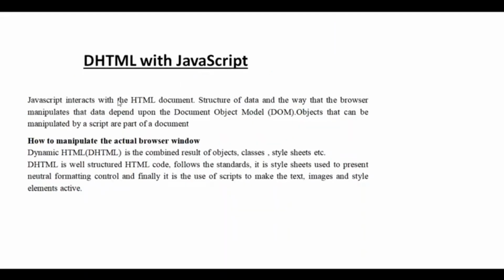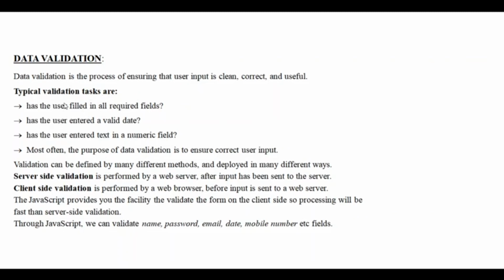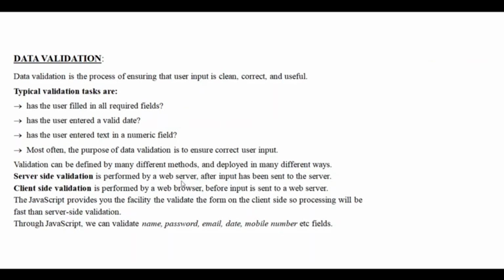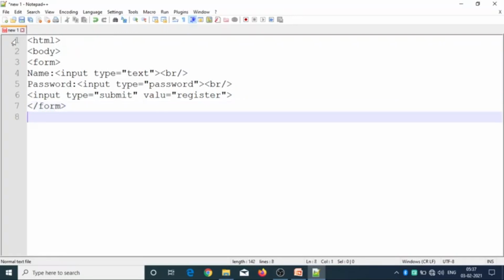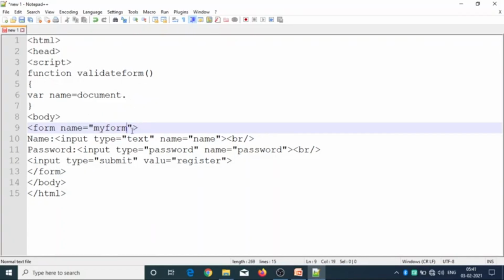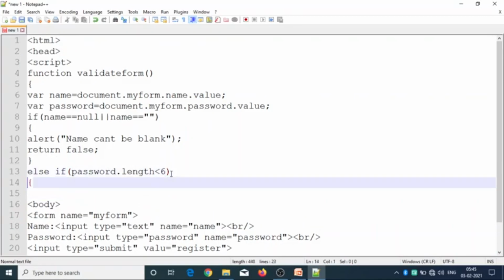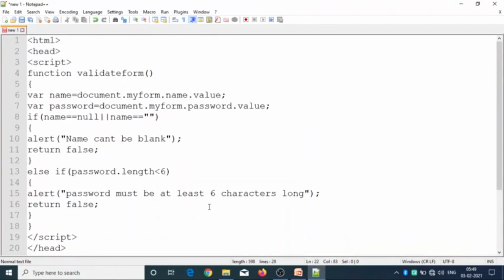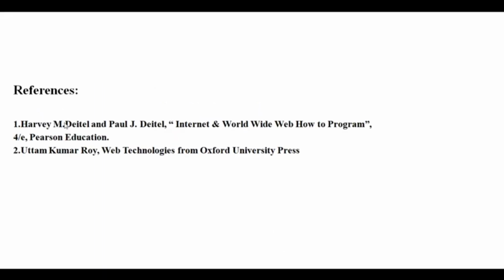21. BSc 3/6 - Computers - Web Technologies - Unit 4 - Data Validation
21. BSc 3/6 - Computers - Web Technologies - Unit 4 - Data Validation